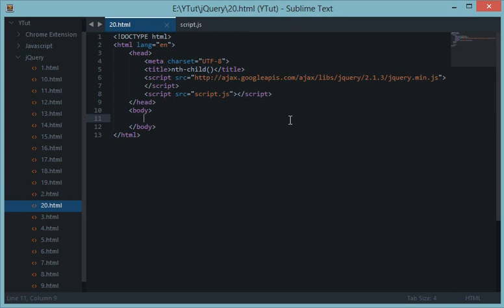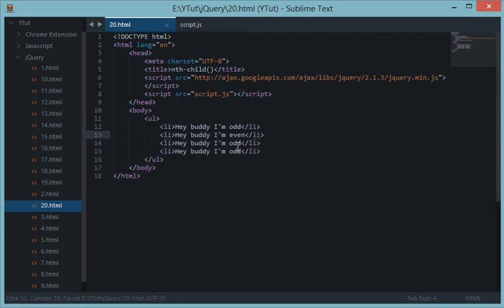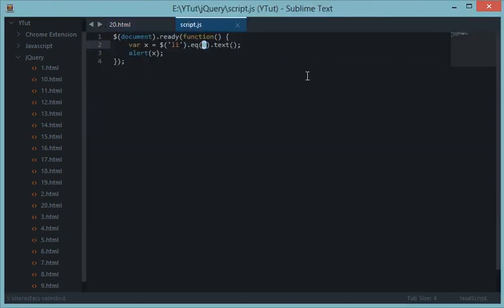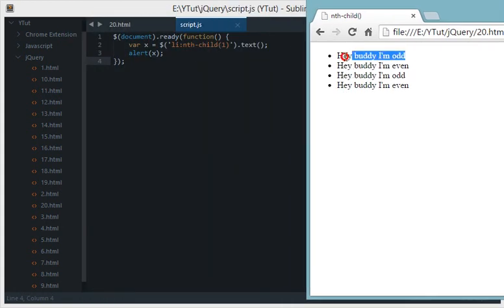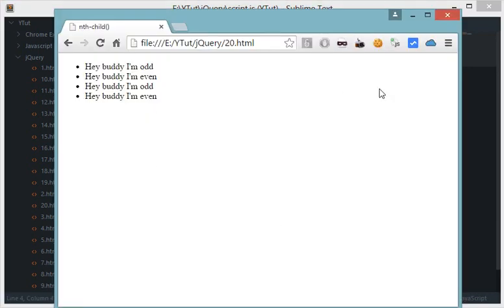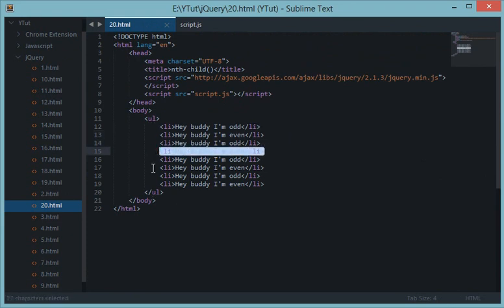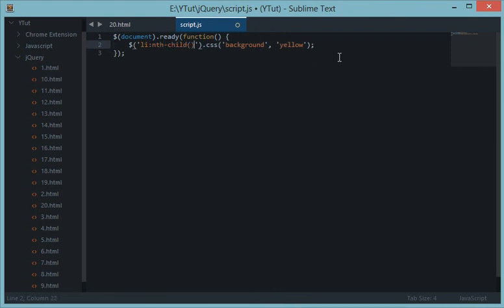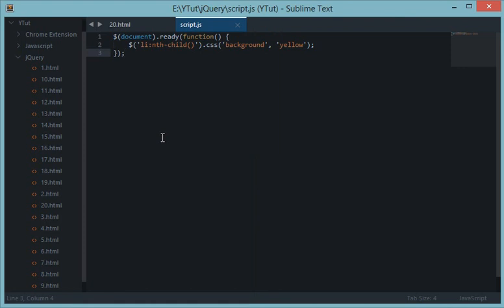jQuery Tutorial 20: nth-child selector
Learn what is nth-child() selector is in jQuery and how it really works!